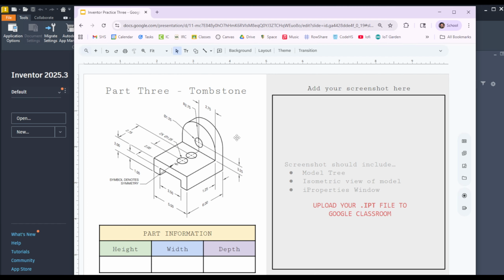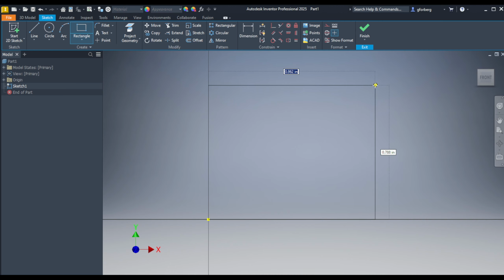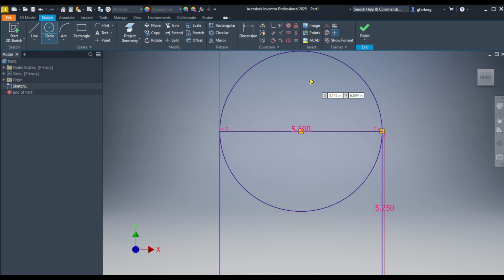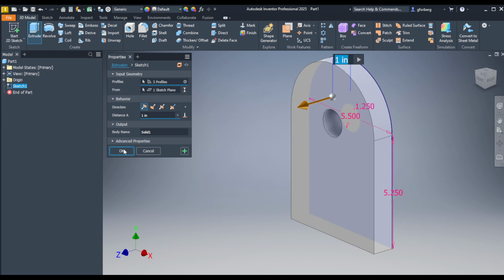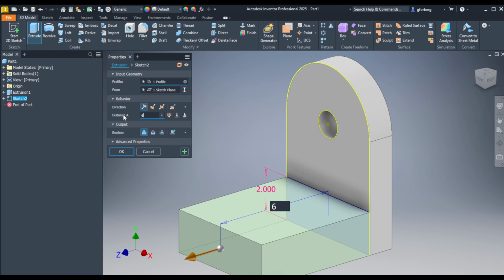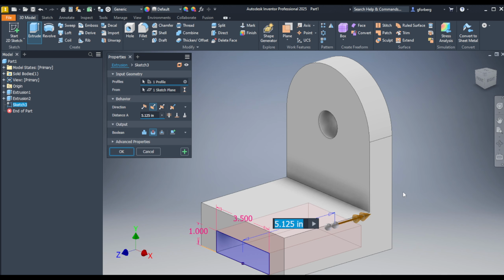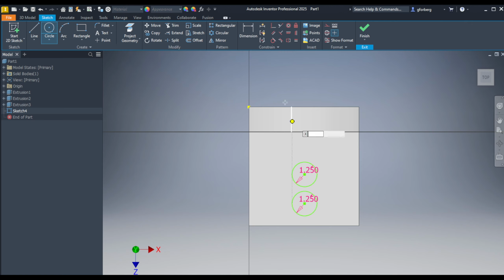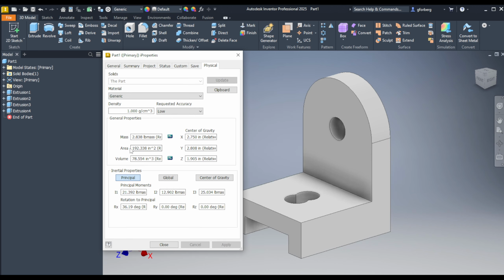Inventor Practice Three - Tombstone